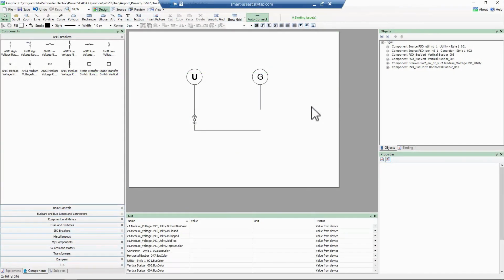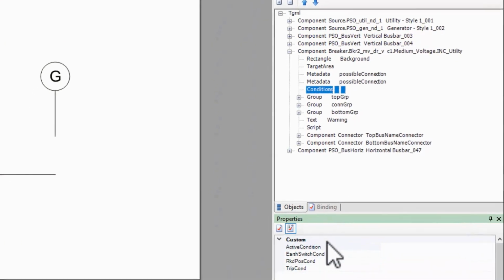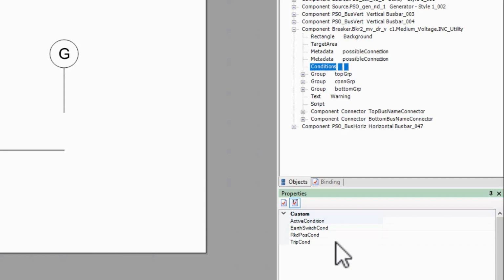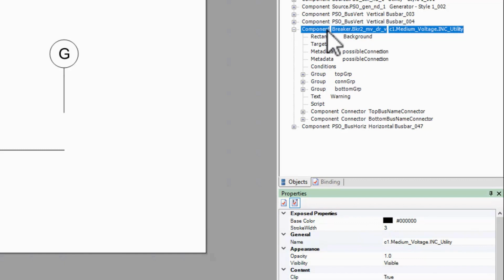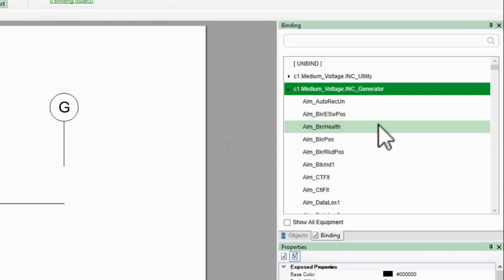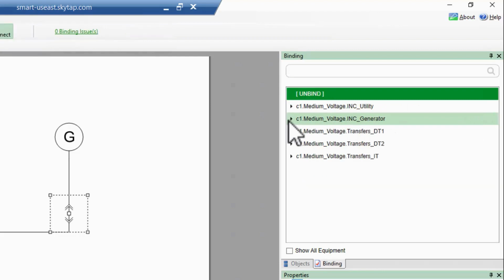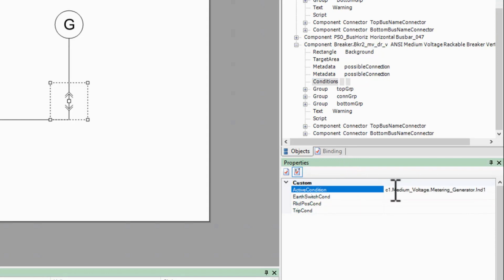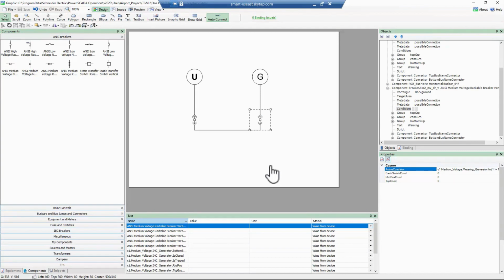EcoStruxure Power Operation: Ch7 Manually Configure a Breaker Component | Schneider Electric Support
Previously we used graphic editor’s automatic binding to connect a breaker component in our one-line diagram. However, there are situations where this is not sufficient. Let’s look at a few of these cases and how we can override these parameters. It demonstrates how to bind the conditions necessary for the breaker to animate to actual signals from the database.